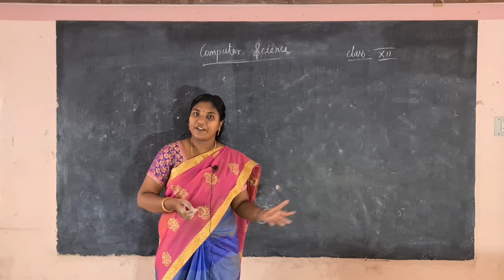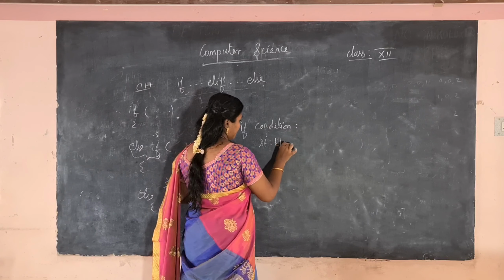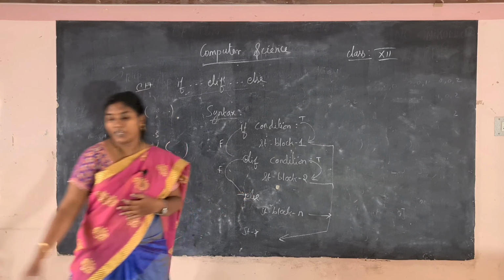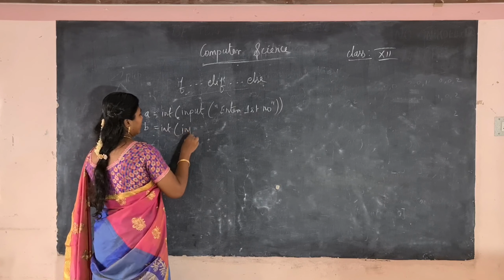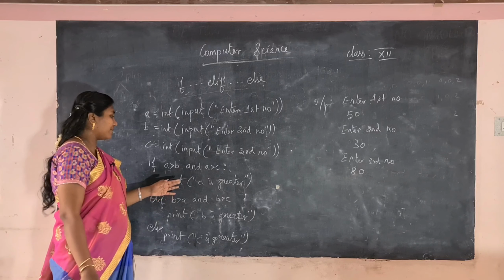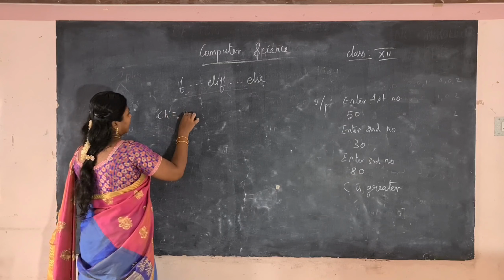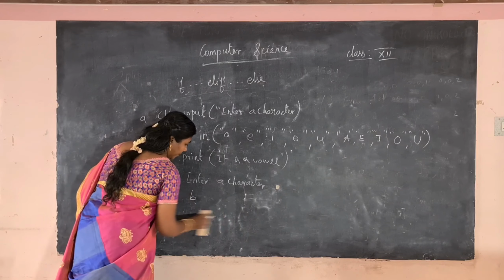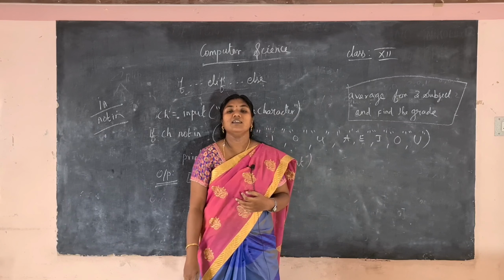XI I – Computer Science – Day 6 – BRANCHING STATEMENTS (PART 2)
Curriculum: Tamilnadu Samacheer Kalvi
Syllabus: State Board
Class :  XII
Subject: Computer Science
Topic:  BRANCHING STATEMENTS (PART 2)

Tirunelveli-627011
Phone no- 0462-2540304 / 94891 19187